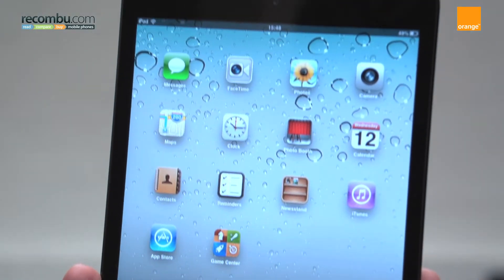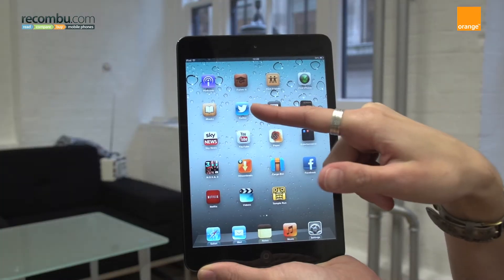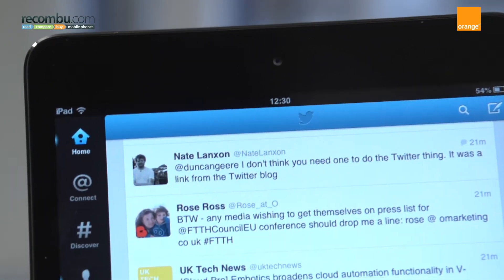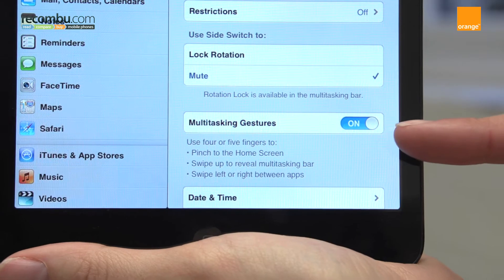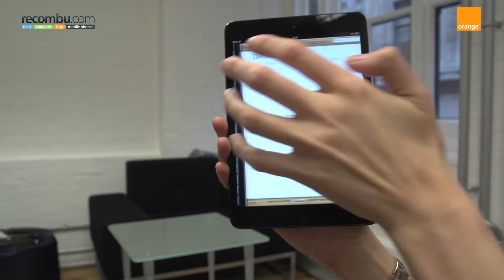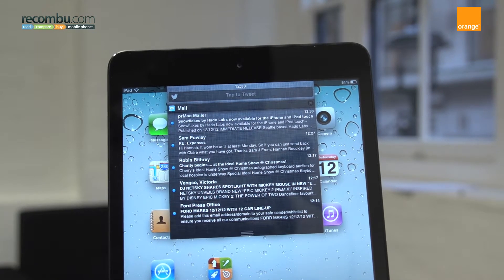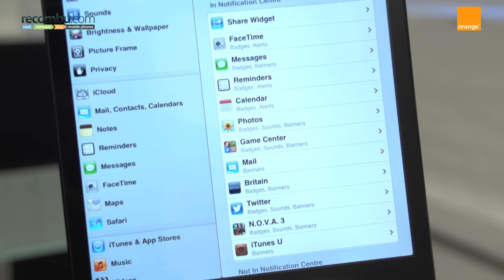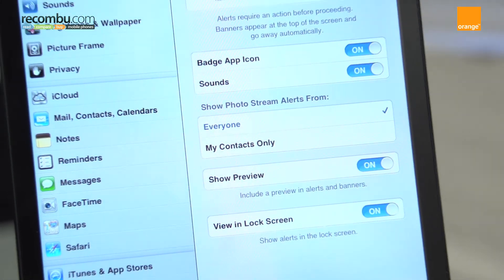Apple iPad Mini Tips and Tricks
A few tips and tricks to help you get the best of Apple's newest tablet - the Apple iPad Mini.